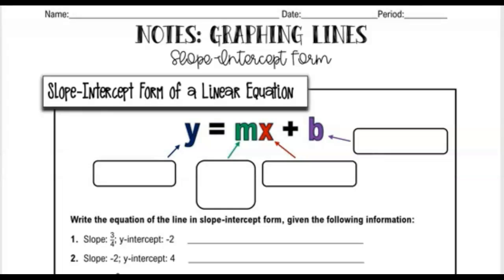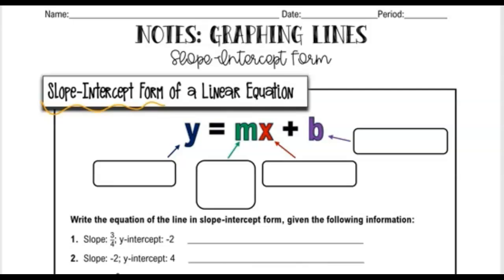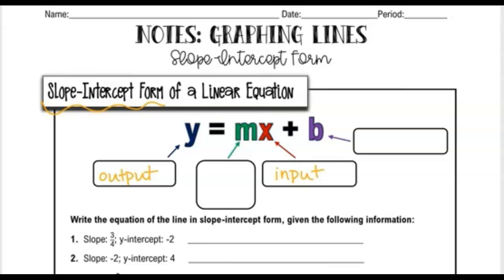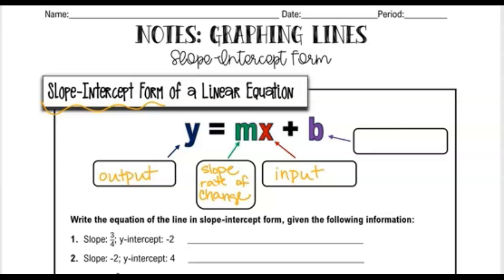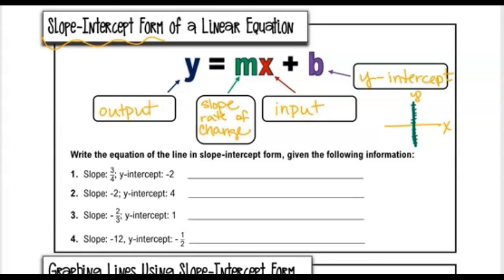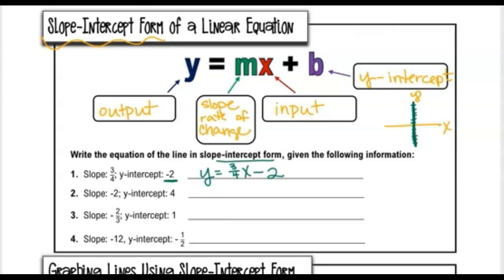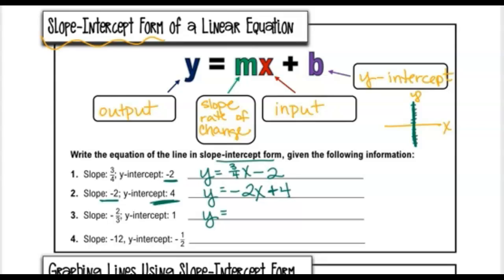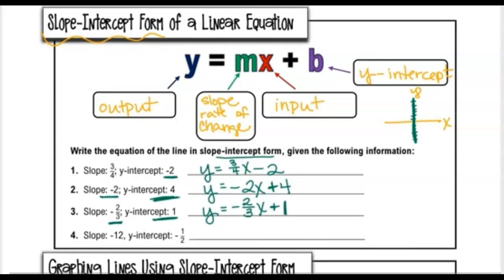Writing Slope Intercept Form given m and b